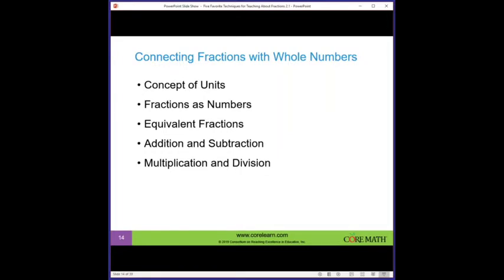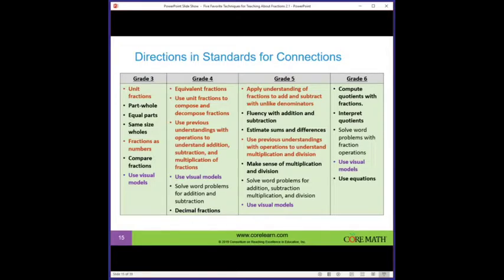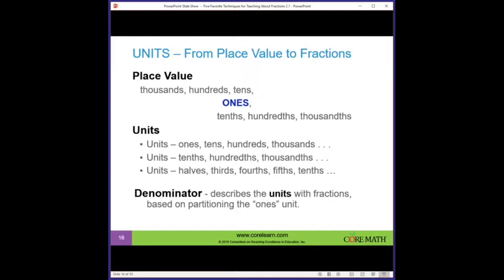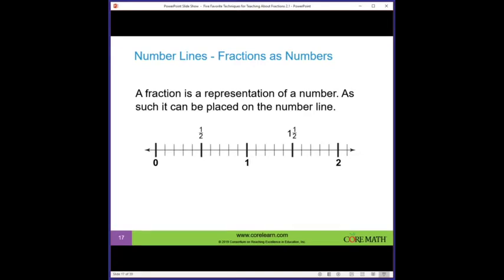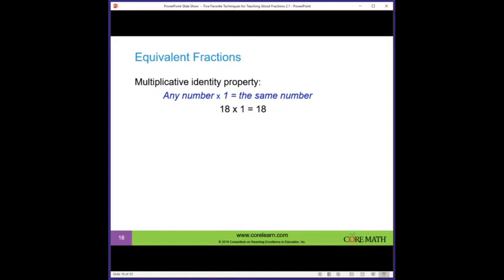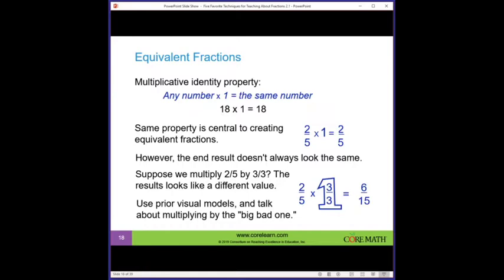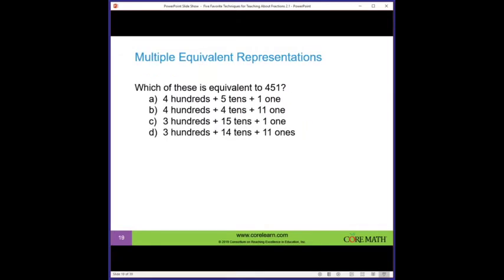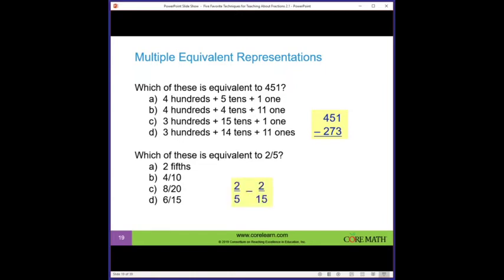How To Teach Fractions - Comparing Fractions To Whole Numbers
There are a number of ways that you can teach fractions.

This video shares one of those ways to make learning fractions more effective for students. Creating fraction activities thata compares fractions to whole numbers allows the student to have a deeper understanding.

▬▬▬▬▬▬▬  CHECK OUT SOME MORE INFO ABOUT US ▬▬▬▬▬▬▬